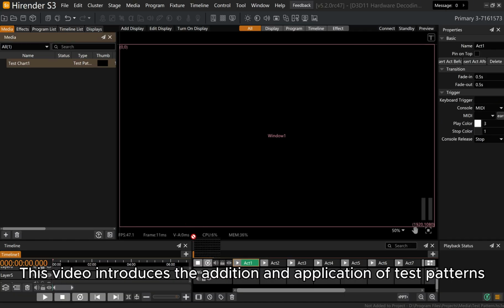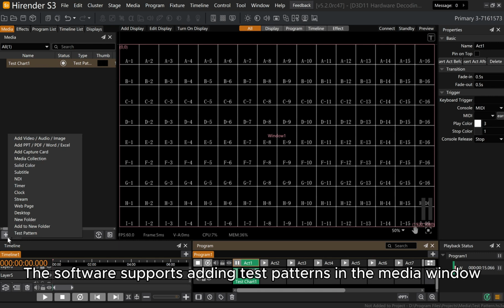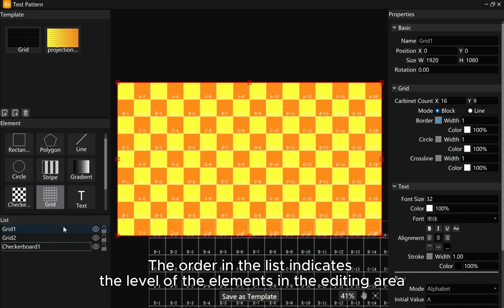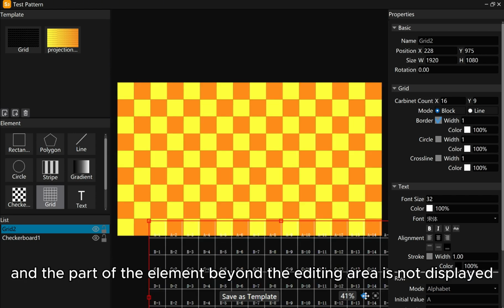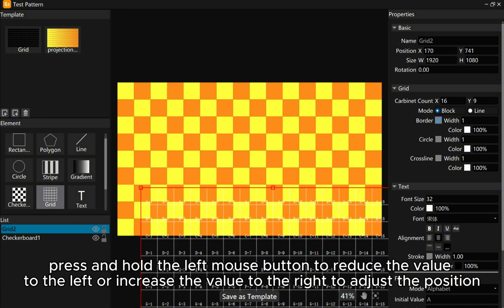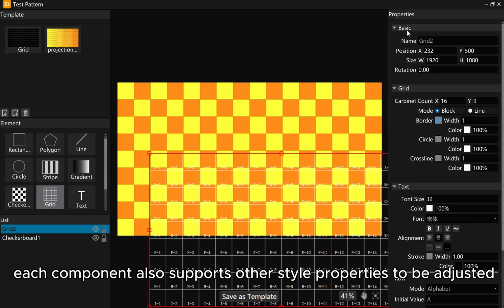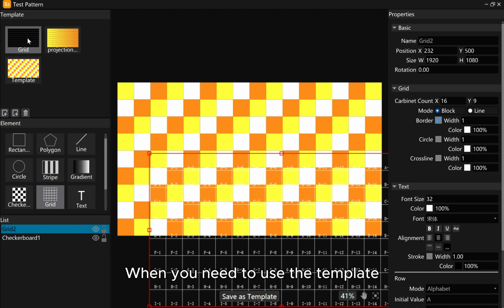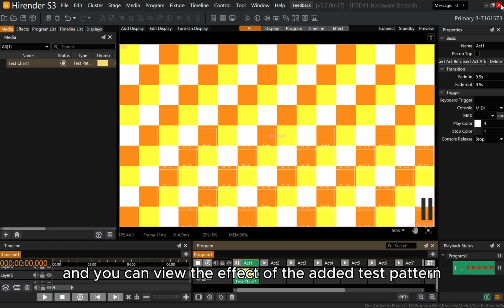How to Use Test Pattern in Hirender S3 V5.2?